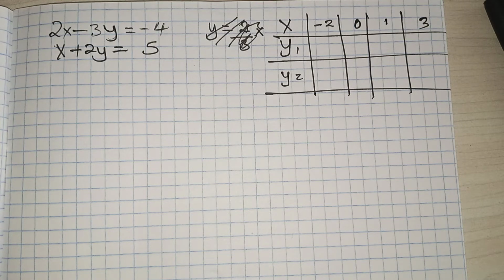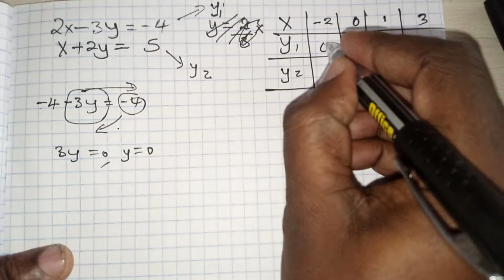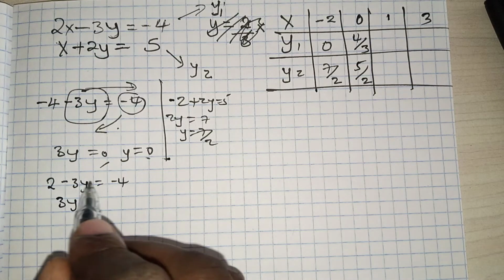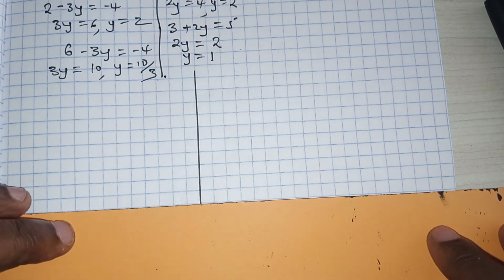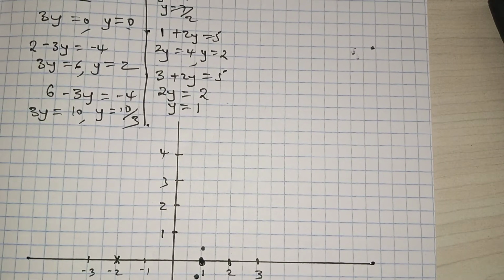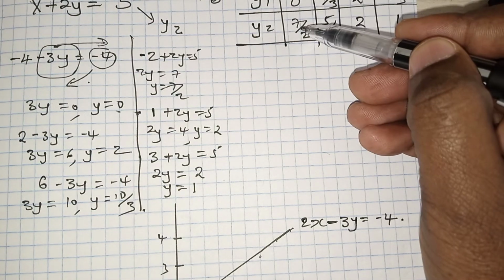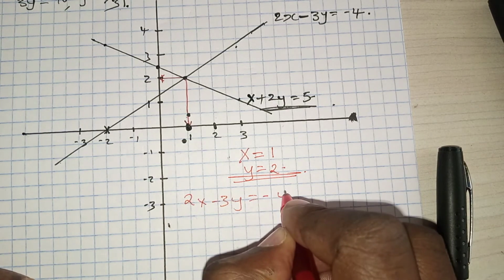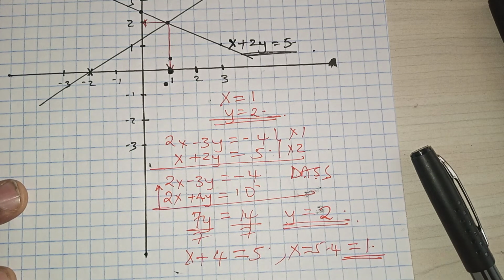Solving Simultaneous equations graphically Practice question